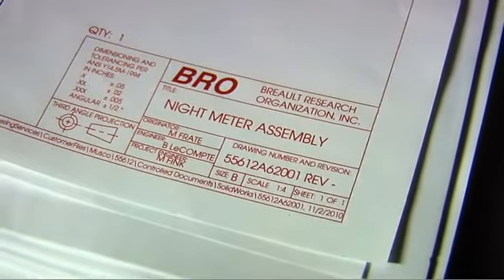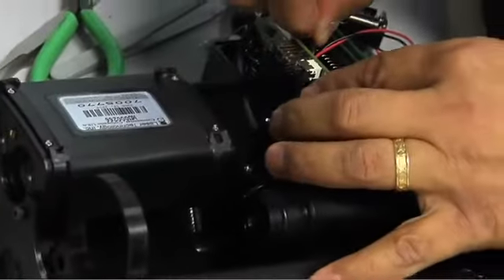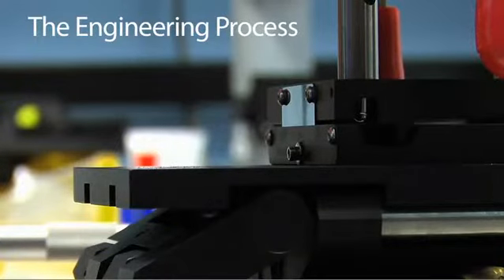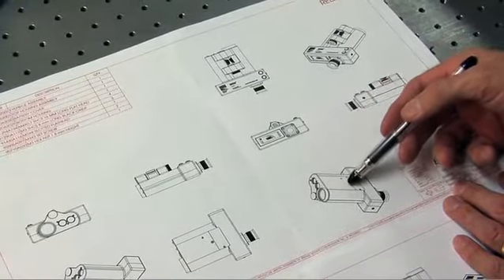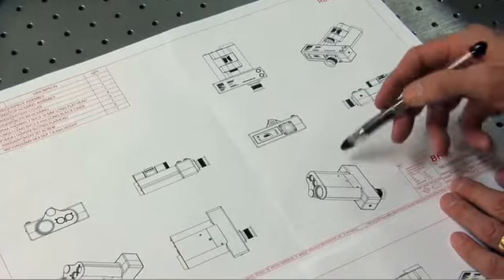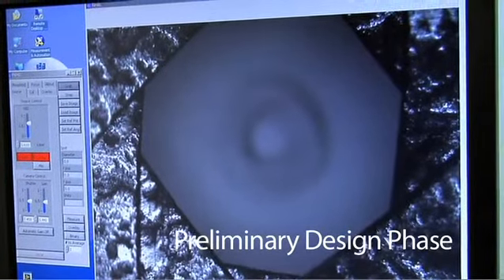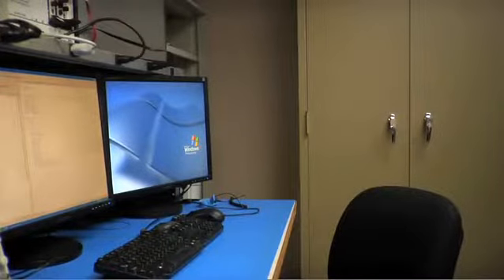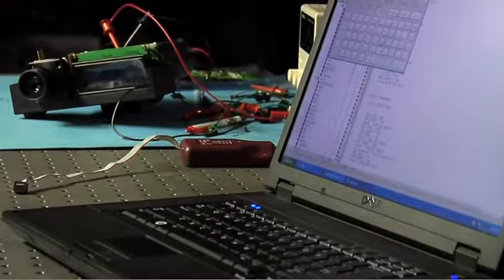BRO Engineering Designs, Fabricates, and Tests Night Meter System (Case Study Movie)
Learn how BRO Engineering can help advance your project.